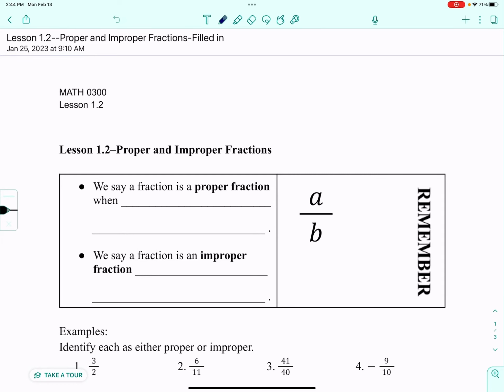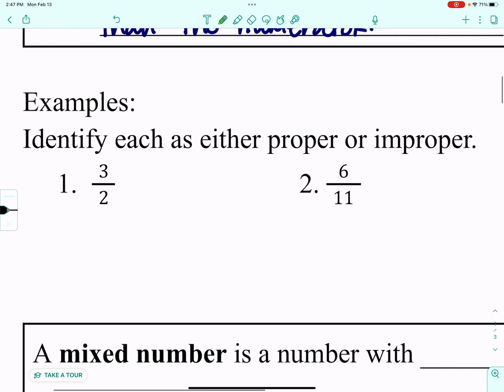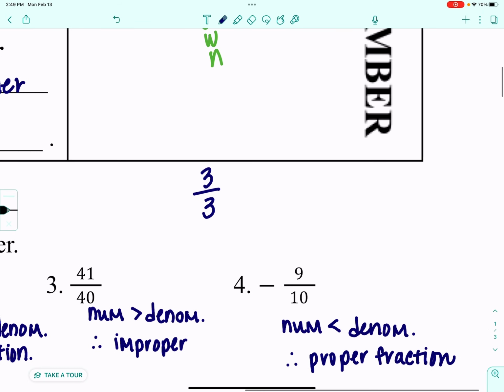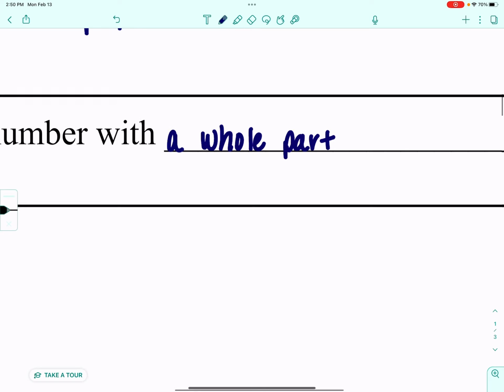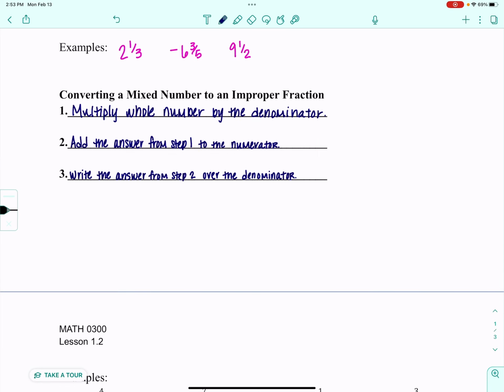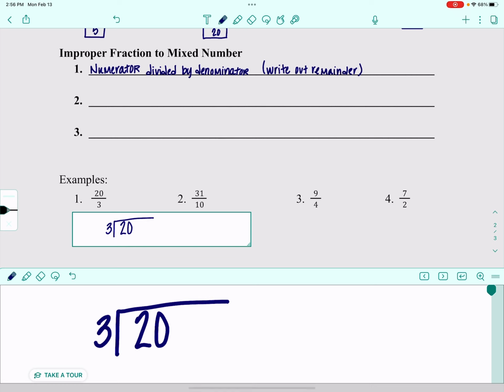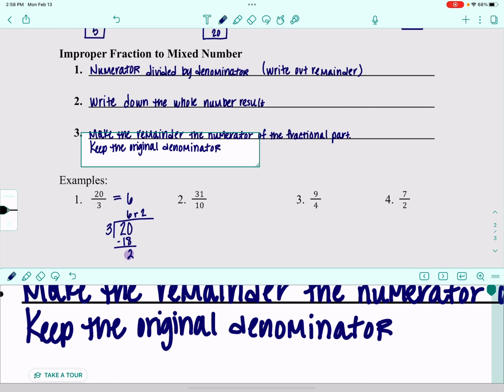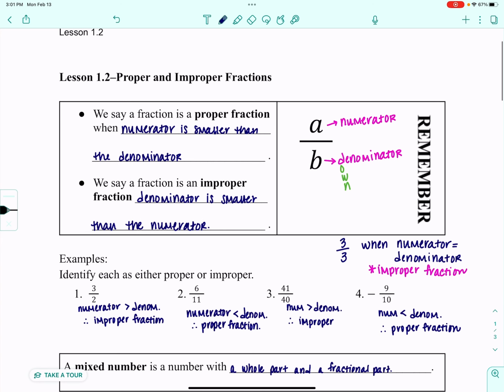Proper and Improper Fractions